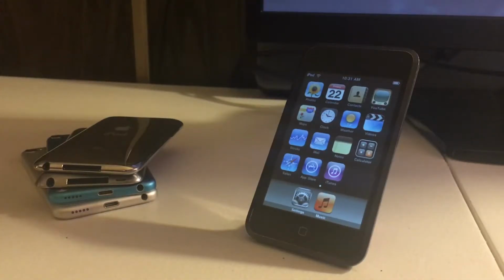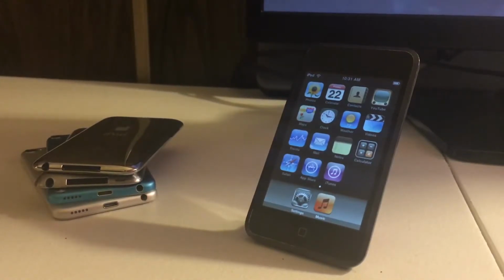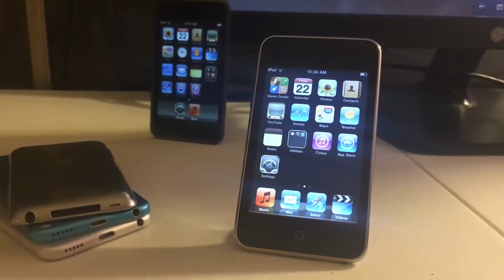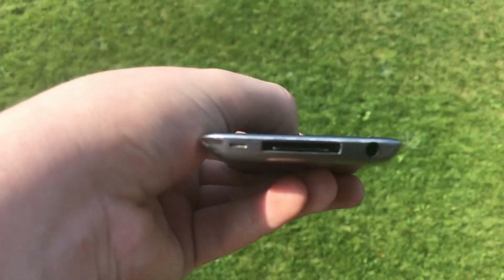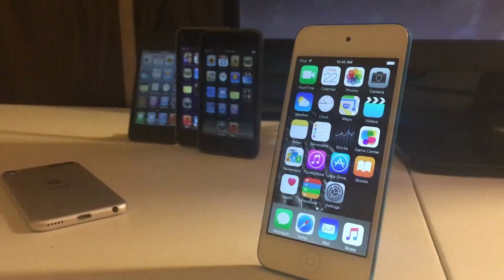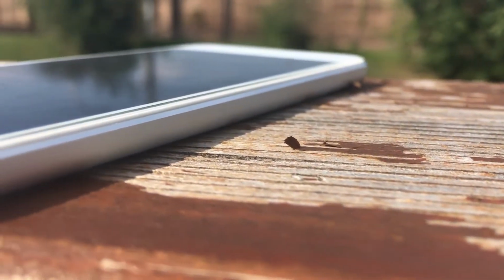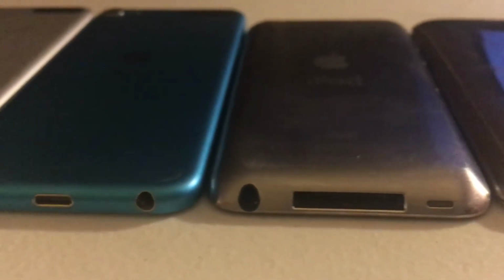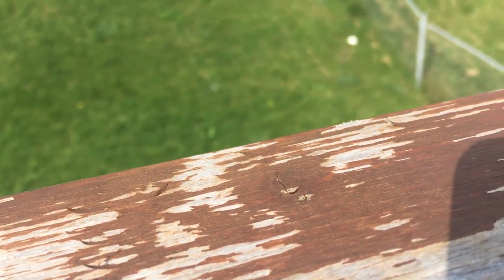Why Does The iPod Touch Exist in 2024?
Hello Everyone REVAK TECH Here And Today ill be asking the question if the iPod touch is still a useful product?

-Song Used For The Video?